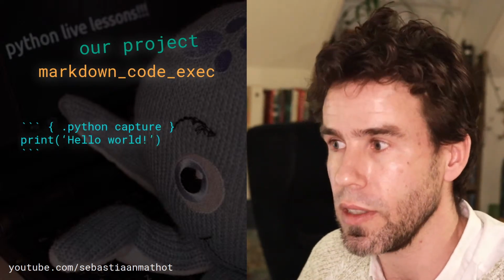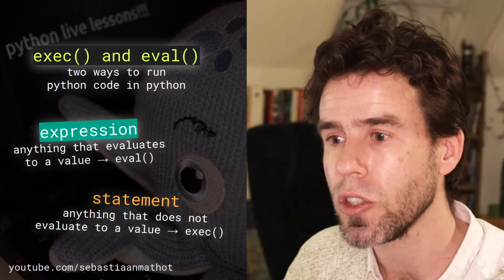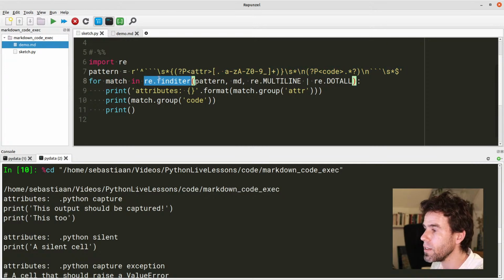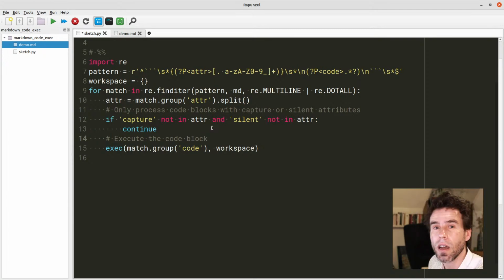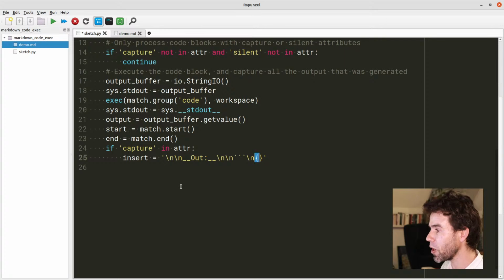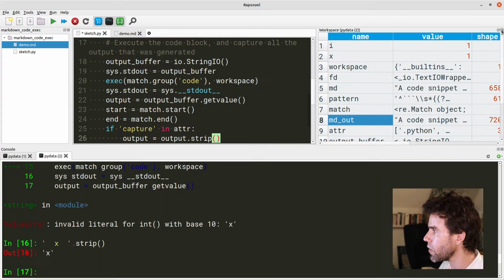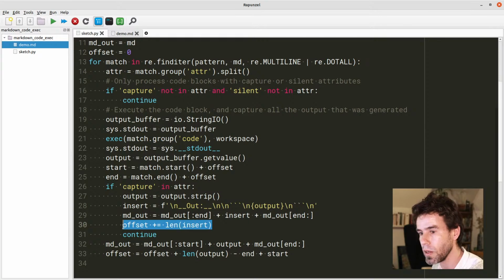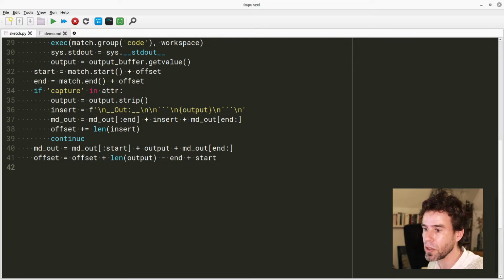PythonLiveLessons #1: Completing a code sketch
This is the second episode of PythonLiveLessons, a weekly live stream about Python code and more, hosted by Sebastiaan Mathôt. In this episode, we'll pick up were we left off last week, when we started a new Python project, `markdown_code_exec`, from scratch. We'll learn about the difference between expressions and statements, and the difference between eval and exec. At the end of this episode, we'll have a fully functional 'sketch' of our program, which we'll develop further in future episodes!